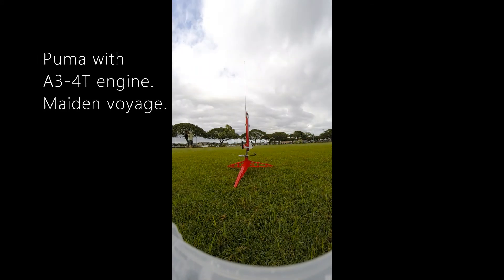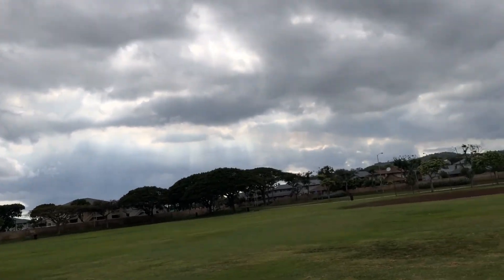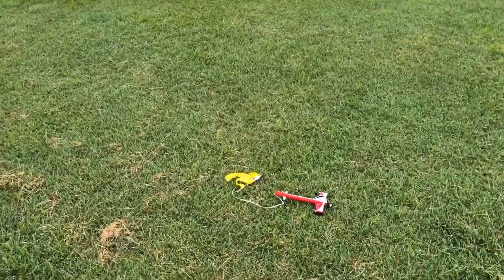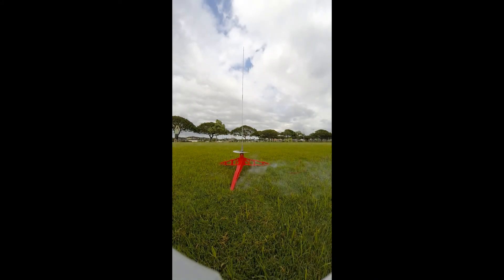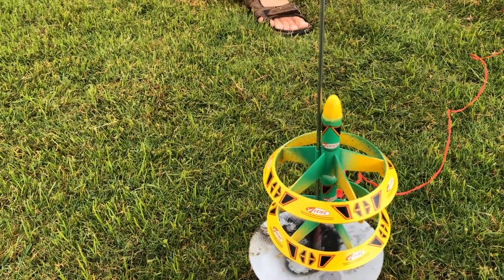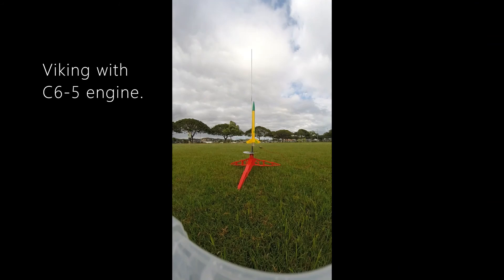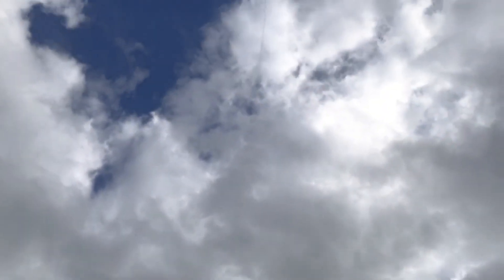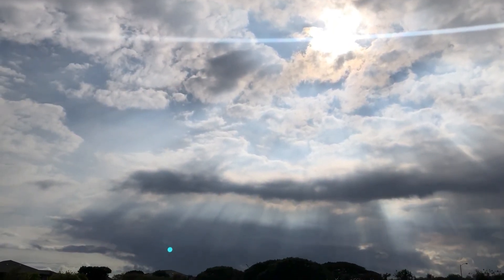Model Rockets: Estes Puma, Twin Factor 2-stage, Viking, and Lunar Scout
The new Puma with A3-4T engine. It veered to the right. This might be due to the rocket being top-heavy. Twin Factor with A10-0T 1st stage (booster) and A10-3T 2nd stage. Viking with C6-5 engine. This went so high that we couldn't see where it went, probably into someone's backyard. This was about the 5th launch and served me well. The Lunar Scout with A10-0T engine.  The repairs from last time worked well but might need a little structural support.

Timeline:
00:00 Puma
02:38 Twin Factor
04:53 Viking
06:05 Lunar Scout